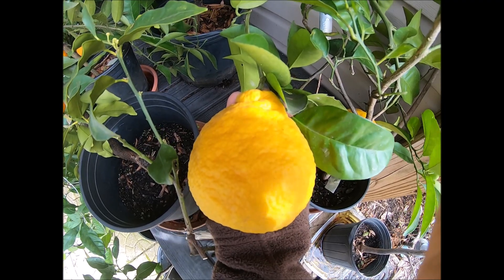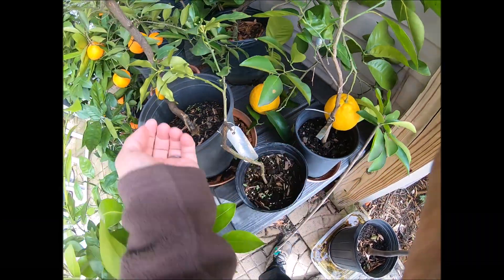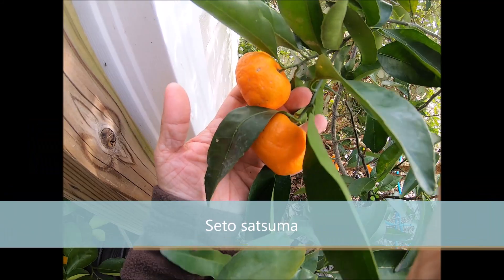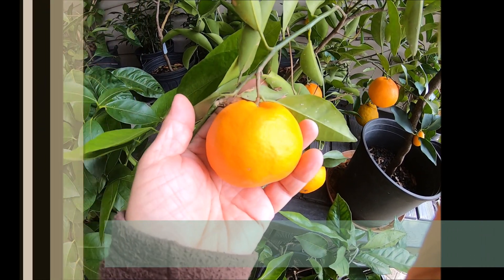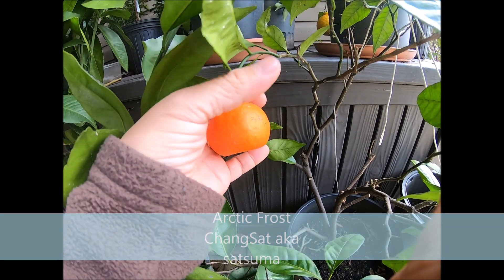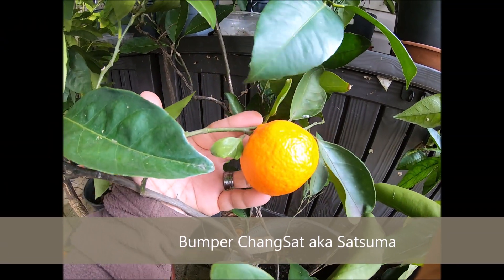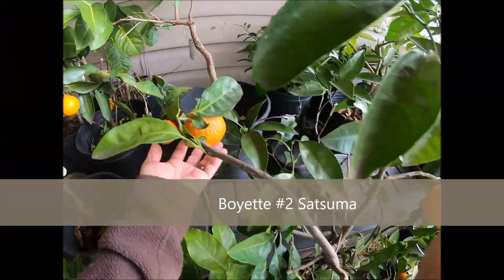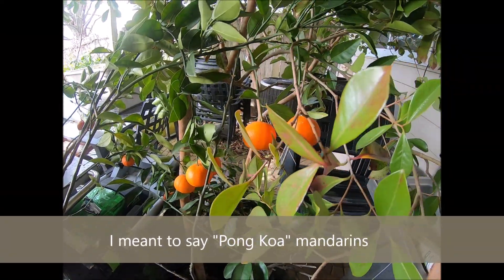Quick video including, Bumper Satstuma, Arctic Frost, Imperial mandarin, Xie Shan Satsuma, Pong Koa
Super quick lunchtime video with Dr Brown's seedless kumquat, Boyette satsumas, Bumper satstuma, Arctic Frost ChangSat, Imperial mandarin, Xie Shan Satsuma, Pong Koa, Seto satsuma